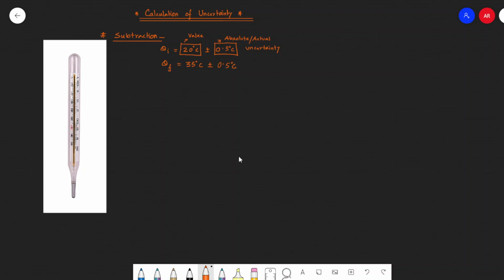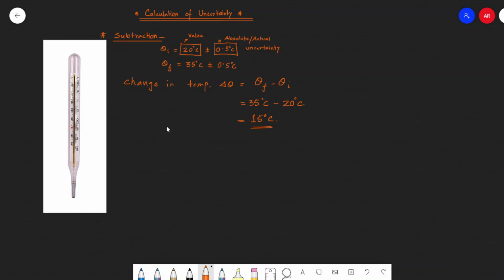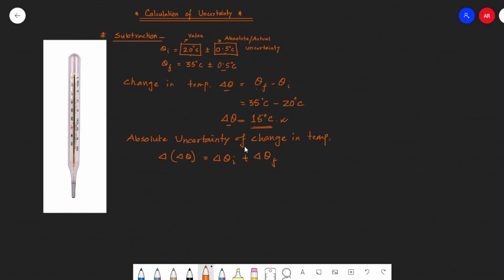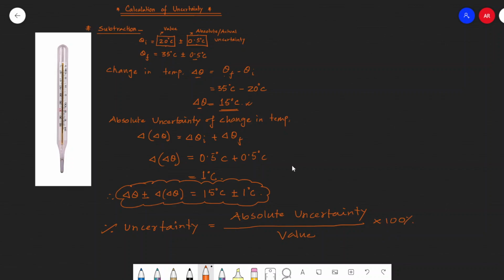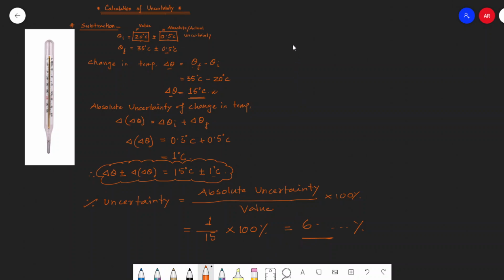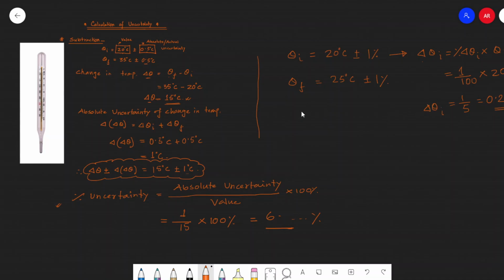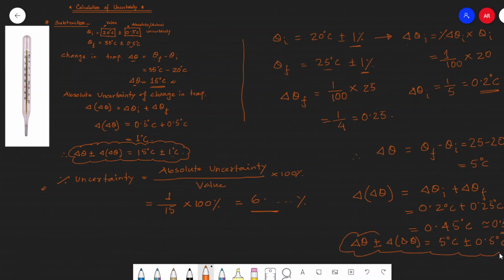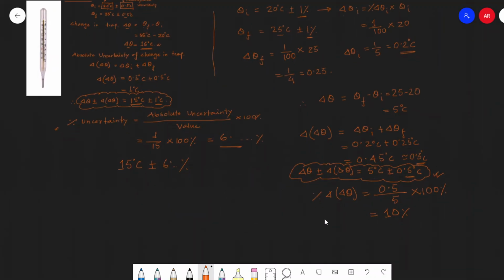Uncertainty Calculation -Subtraction AlevelPhysics Easiest method of finding Uncertainty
This video aims to the A level Physics students to give them a thorough understanding of calculation of Uncertainties. It is a series of videos where we've started with the calculation of uncertainties. When two physical quantities are in a form of subtraction, the resultant also will have some uncertainties. To find out the uncertainty of the resultant one we simply add their individual actual/absolute uncertainty. But what if the given physical quantities are not in the form absolute uncertainty rather in percentage uncertainty? We've to calculate the absolute uncertainty in that case and then have to add the absolute uncertainties directly.

This video is explaining how to deal with subtraction followed by multiplication followed by division and finally power form.

Your comment will be highly appreciated .